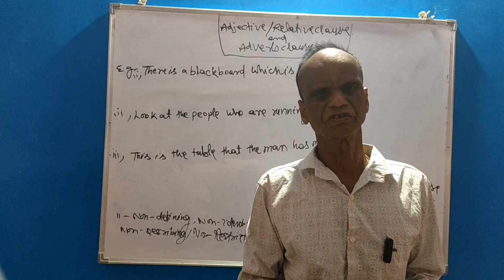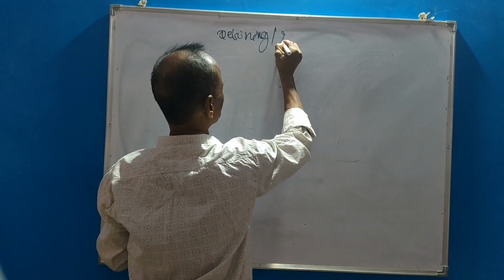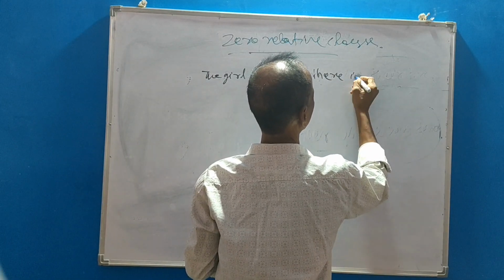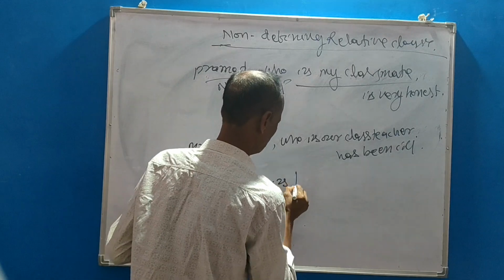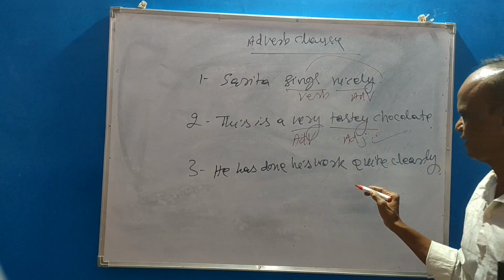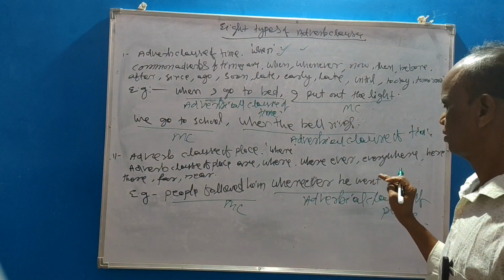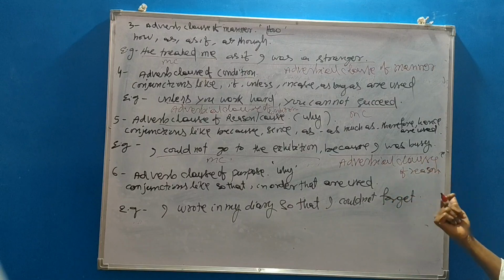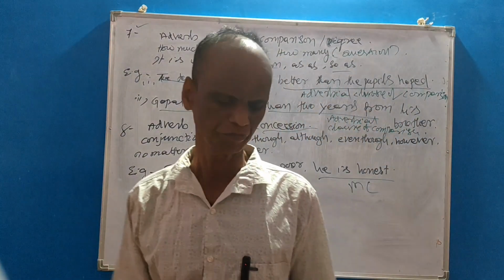Identify adjectives/ relative clauses , adverb clauses in detail with example , confusion clear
Clause is an important topic in English grammar. Students are confused to identify adjectives / relative clauses and adverb clauses . This video remove their confusion. It helps mostly for competitive examiners.